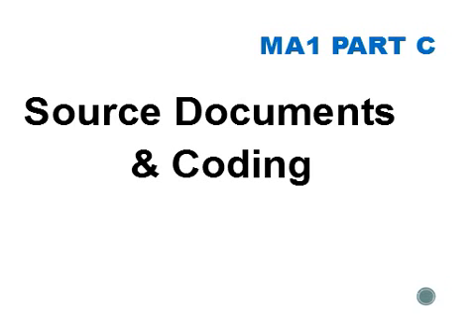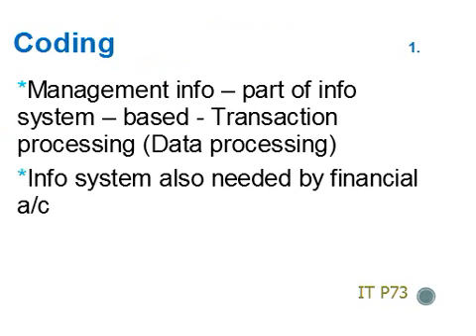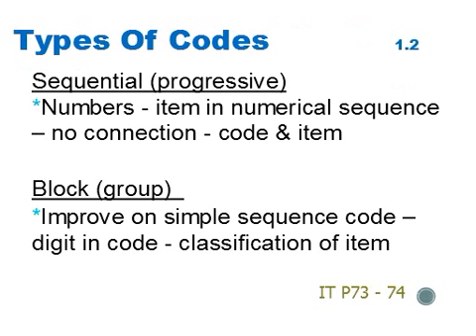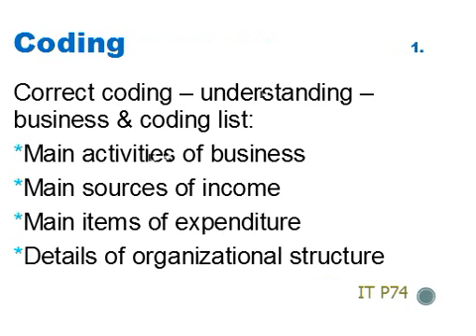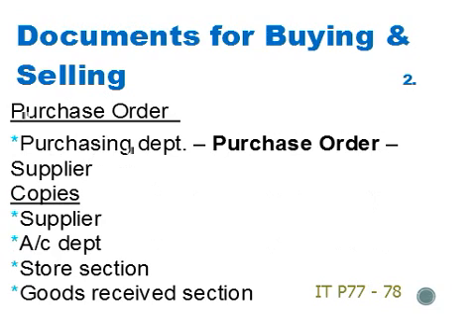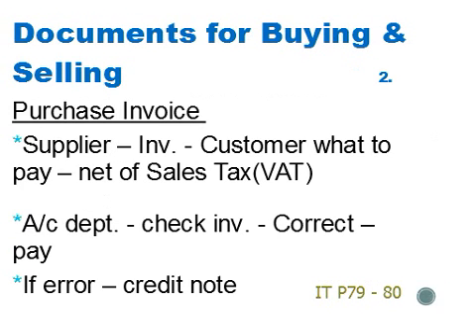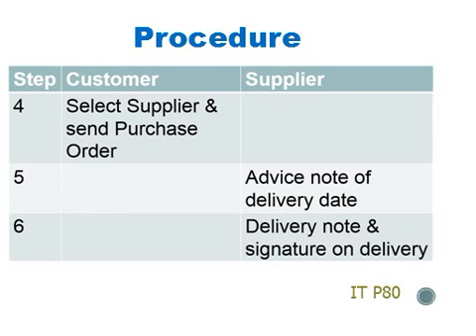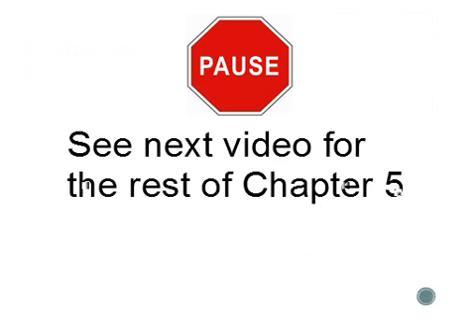MA1 Part C Chapter 5 (Part 1 of 2)